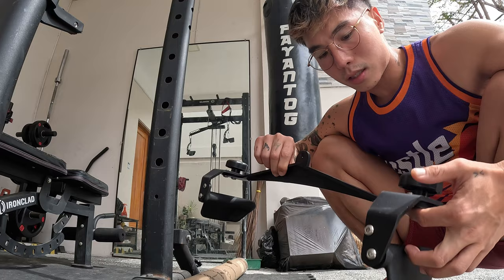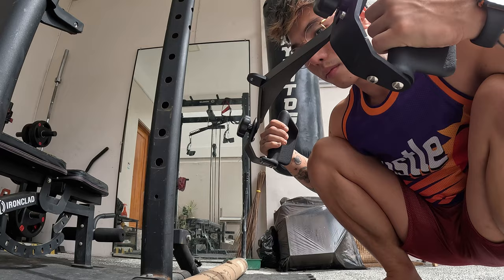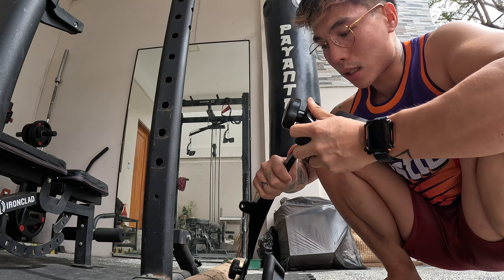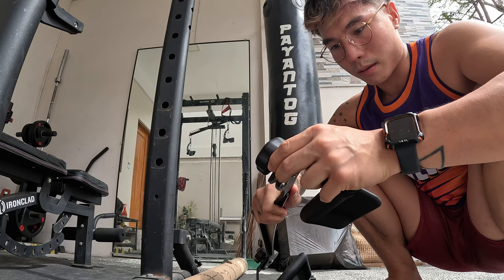Nike shoot + A visit to the dentist | JEFF ONG